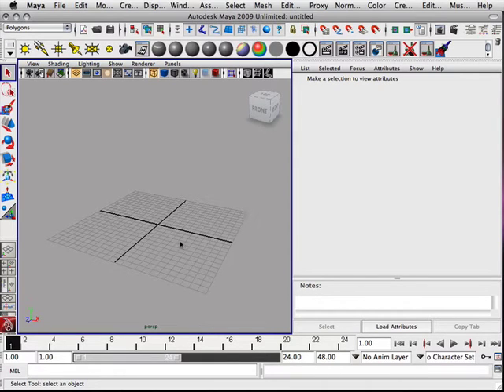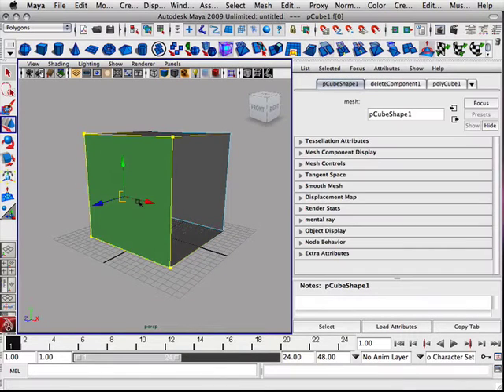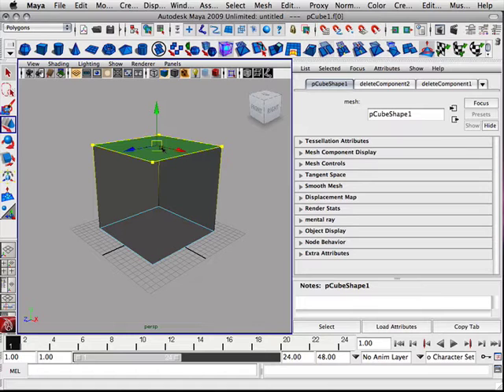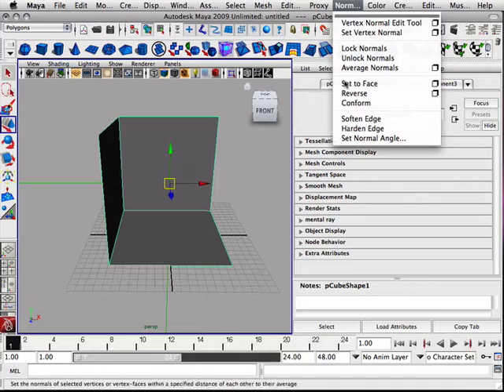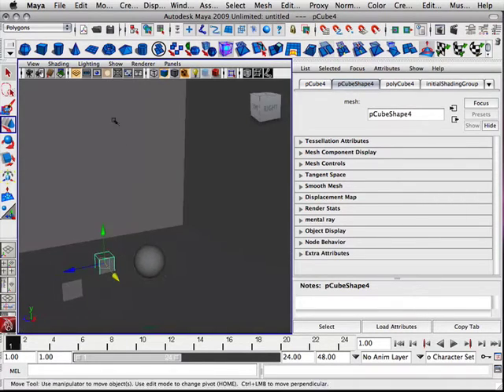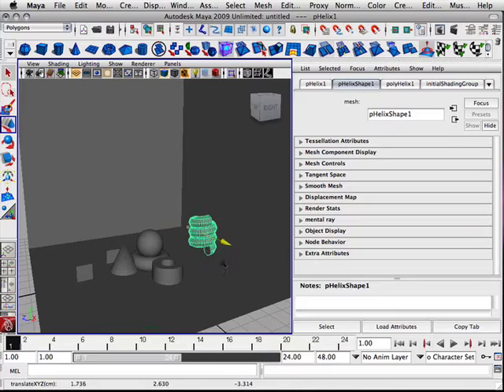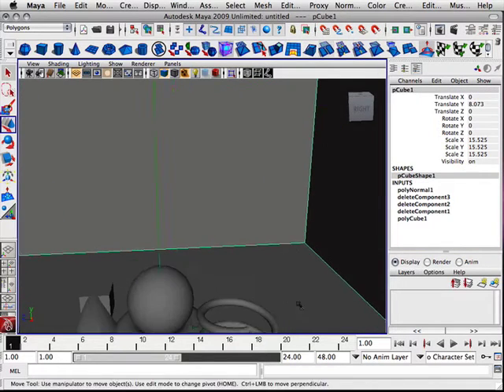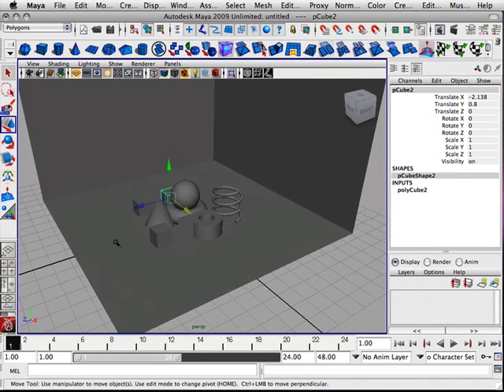0402 Maya (Scene Setup)